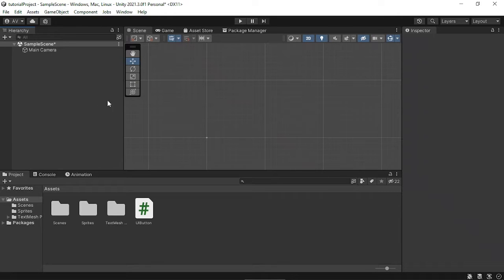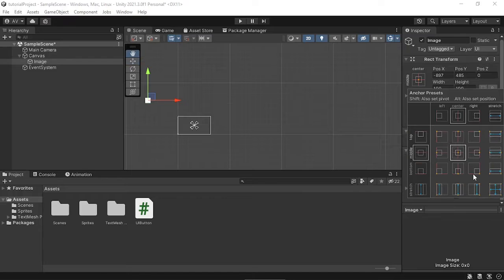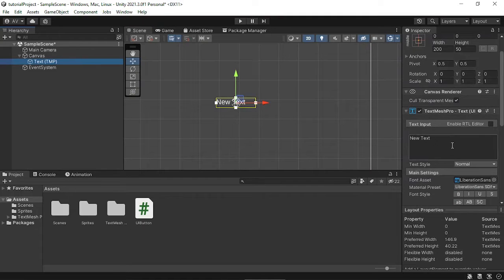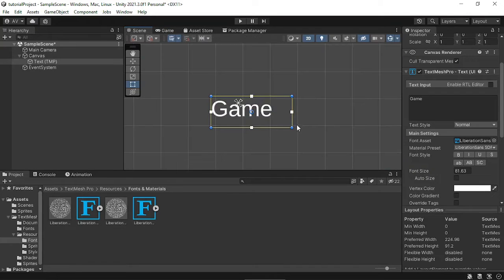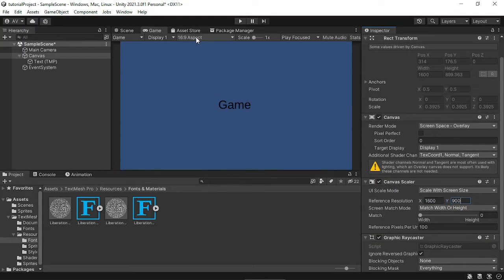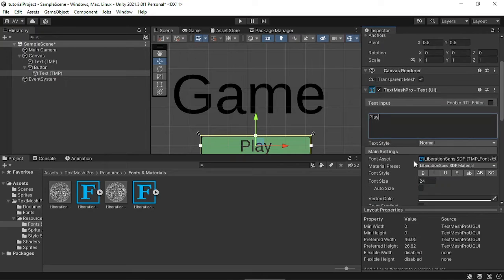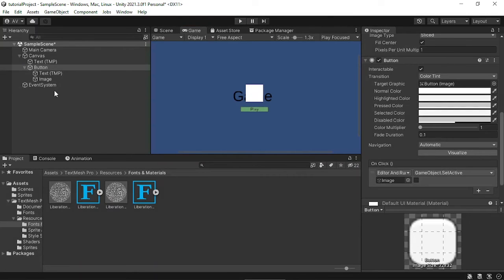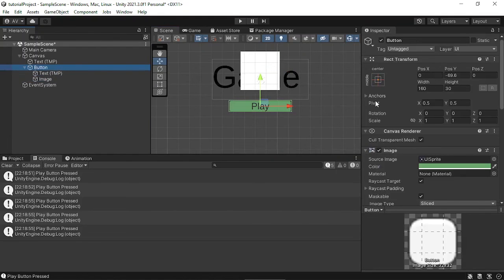Unity UI Tutorial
This video goes through the basics of UI in Unity game engine.